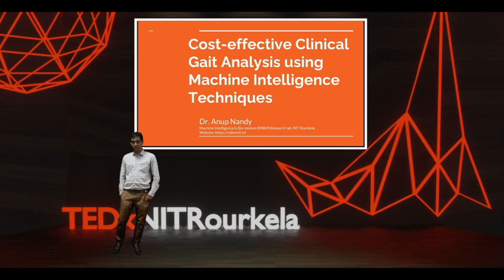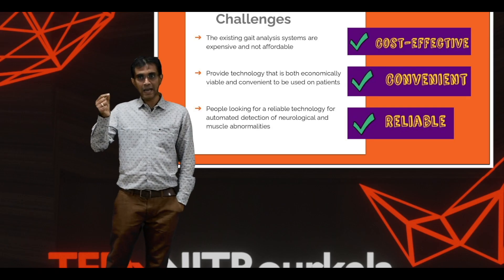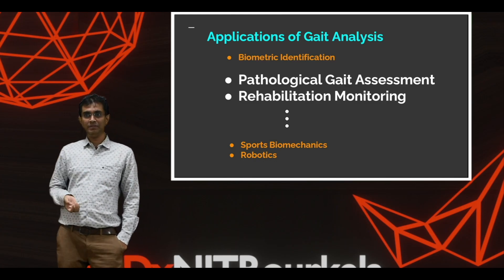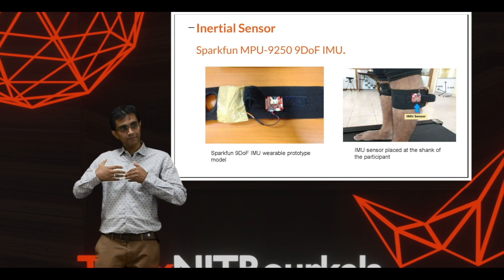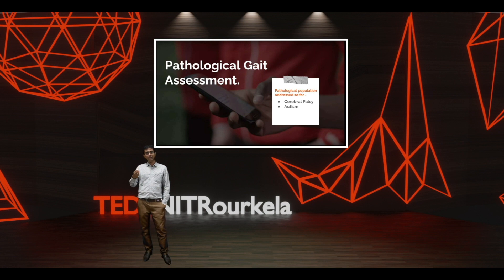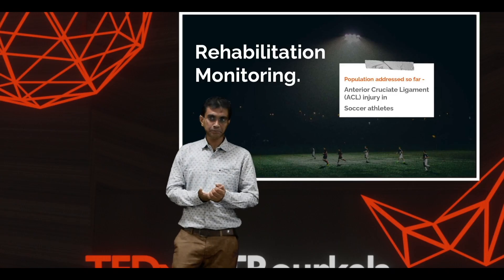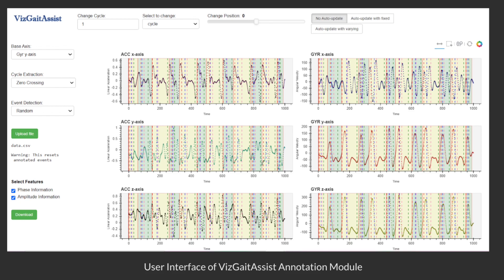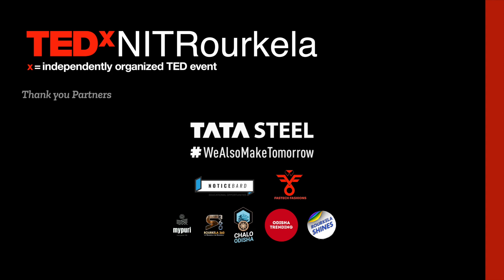Cost Effective Gait Analysis using AI and ML | Anup Nandy | TEDxNITRourkela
A talk on the pressing issues with our current, expensive and often inaccessible means of diagnosing neuromusculoskeletal disorders/diseases and how the solution to this pressing issue can be found in the depths of Artificial Intelligence and Machine Learning.  The talk revolves around the experience of Prof. Anup Nandy, an assistant professor at the National Institute of Technology, Rourkela, whilst trying to find a solution to an expensive and not freely accessible diagnosis of neuromusculoskeletal disorders/diseases using inexpensive gadgets and ML algorithms. Professor Anup Nandy, a researcher in AI & ML area, was one of the few Indian scientists selected to present his research in the momentous 5th BRICS Young Scientist Conclave 2020. He is well-acknowledged for his remarkable research on the development of a pathological health care system for early detection of neurological gait abnormalities, human cognitive state estimation through multi-model gait analysis, and more.
He has brought great pride and glory to our institute and has been the recipient of numerous prestigious awards like the NVIDIA GPU Research Grant Award in 2018, the Early Career Research Award from SERB, DST, Govt. of India in 2017 among others. His noteworthy work at such a young age is sure to act as a source of inspiration to all youngsters, and generations yet to come. This talk was given at a TEDx event using the TED conference format but independently organized by a local community.